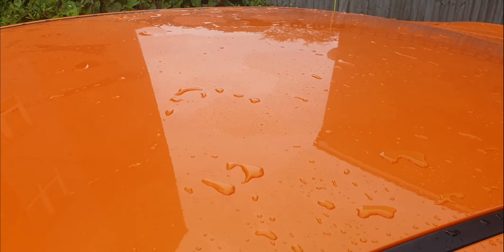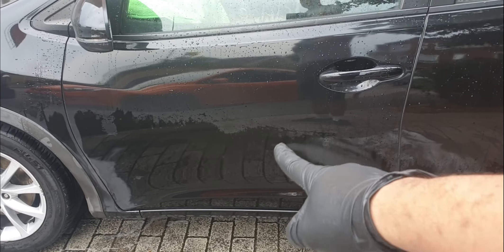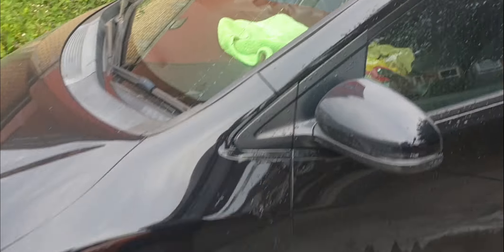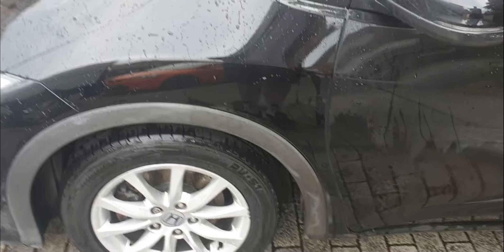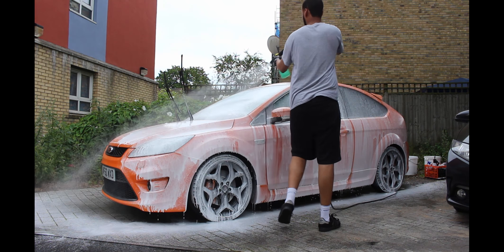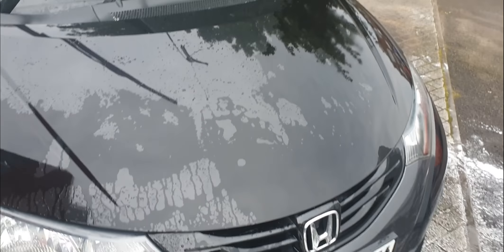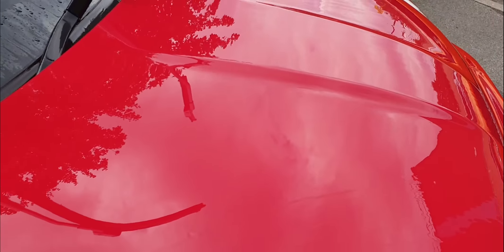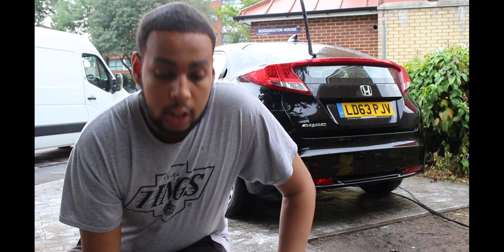WAX VS SEALANT! Paint Protection Battle |DETAILING DIARIES 004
Hi guys and thanks for clicking my video! This time i'm comparing different ways to protect your car. I used a Bilt hamber double speed paste wax, Auto Finesse tough prep and tough coat sealant and Auto Finesse liquid wax. This isn't very scientific as I don't follow the same preparation procedure for each car, but I thought sharing the experience would make an informative video.